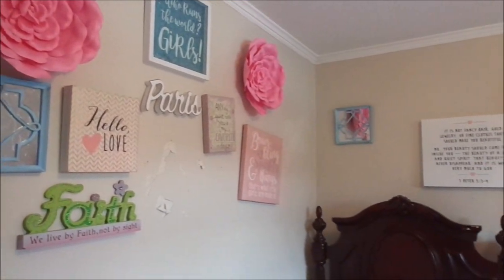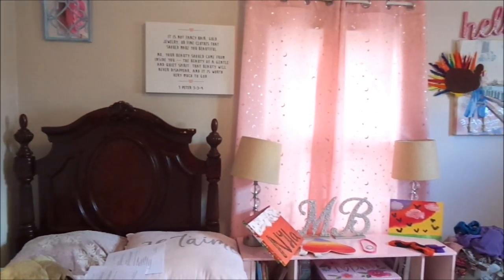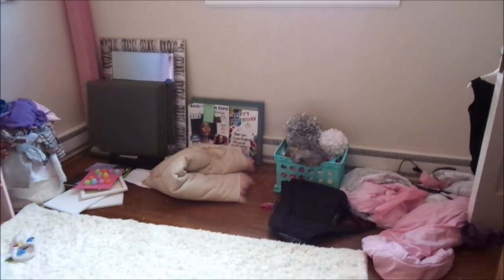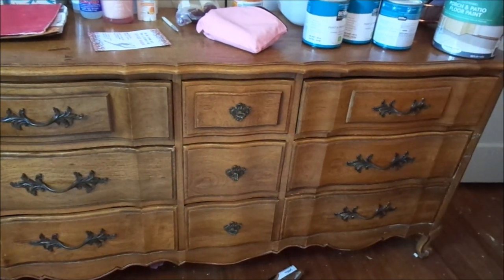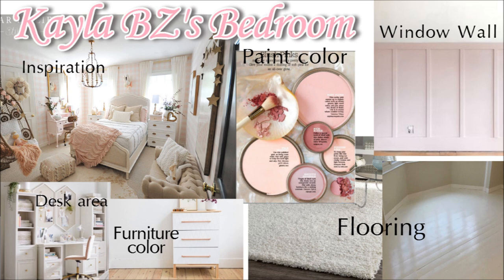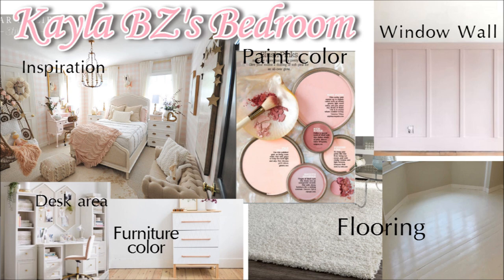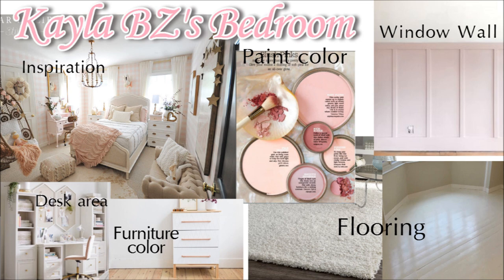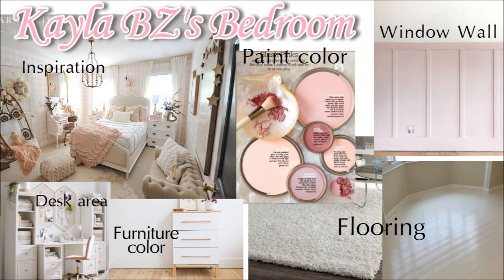KAYLA BZ'S BEDROOM MAKEOVER | Modern Farmhouse Glam Bedroom Inspiration